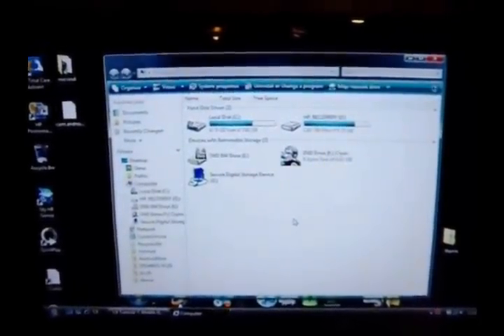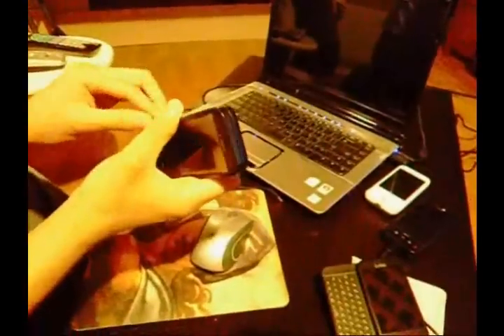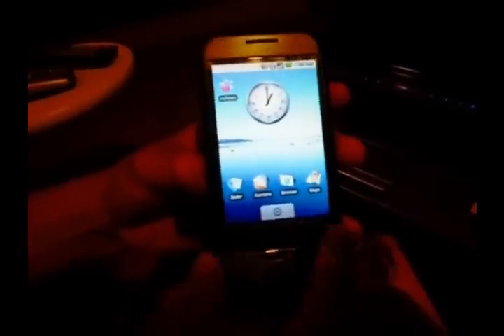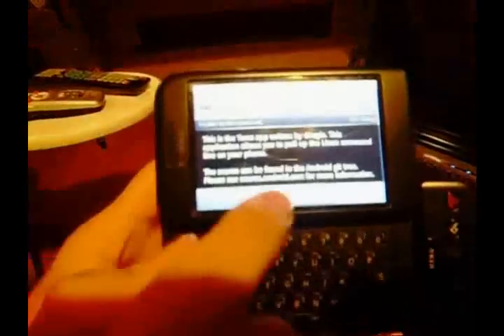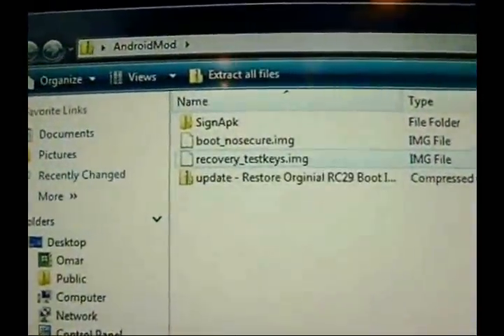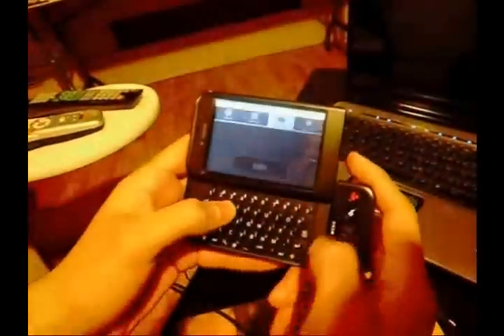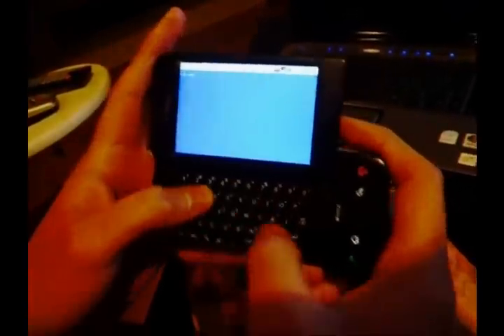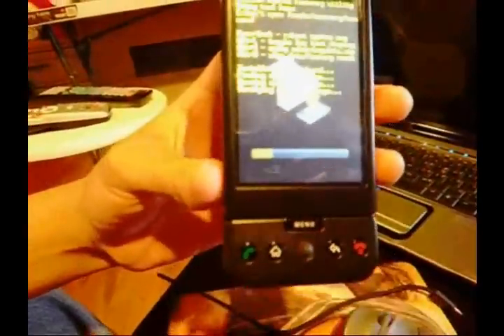G1 Root Woot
Edit**
This video is actually the old fashioned way on how to root your G1. There is an easier method. I posted the link here that takes you to method. I have tried it and it is a lot quicker than what is shown in the video. Once you have succesfully rooted to rc30. You can flash to any new rom, except hero, you need to update spl for that one.
Tutorial on how to go from stock rc30 to a rooted jf rc30 v1.31.